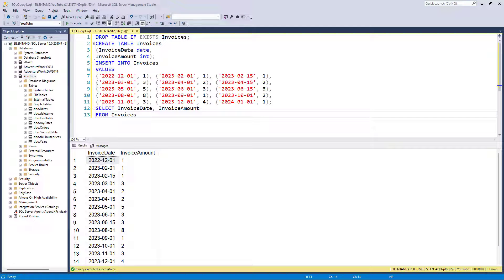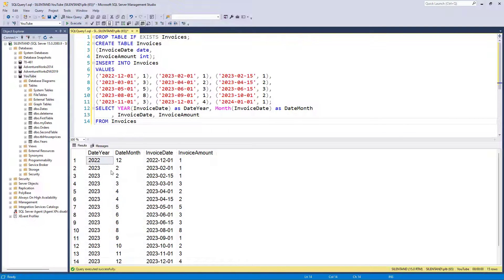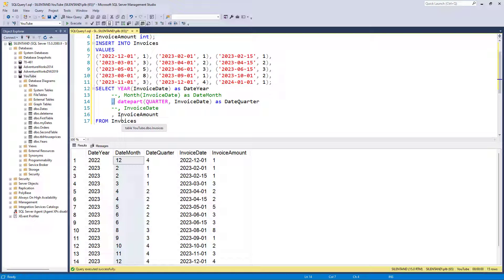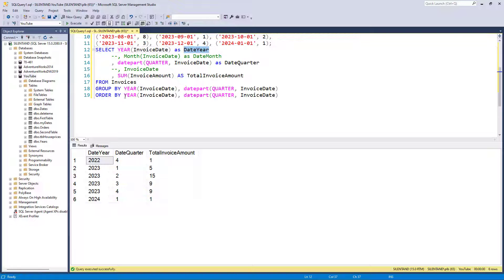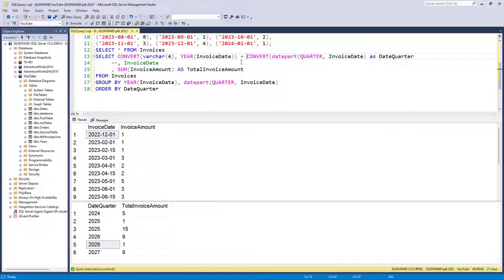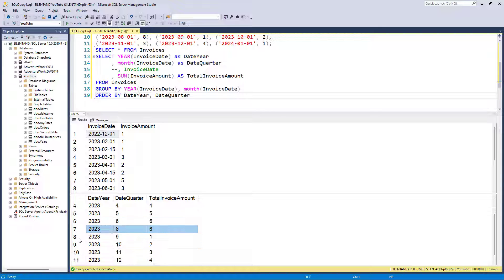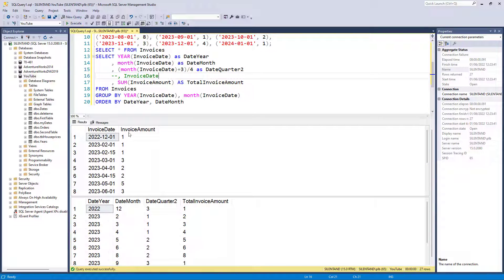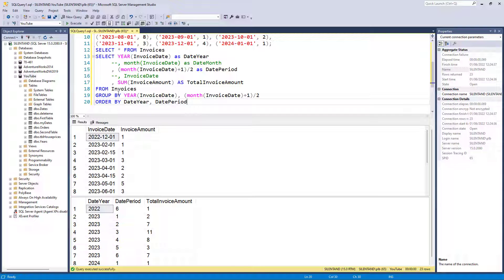Practice Activity: Divide dates into 3 months (quarters) periods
How can we group together rows into 3 month periods?
My SQL Server Udemy courses are:
How can we group January, February, March together, and then April, May and June together? What if we don't want to group 3 months together, but 4 months, 6 months, or 2 months?
If you want to do this as a Practice Activity, then please used this code to start with.

DROP TABLE IF EXISTS Invoices;
CREATE TABLE Invoices
(InvoiceDate date,
InvoiceAmount int);
INSERT INTO Invoices
VALUES
SELECT InvoiceDate, InvoiceAmount
FROM Invoices